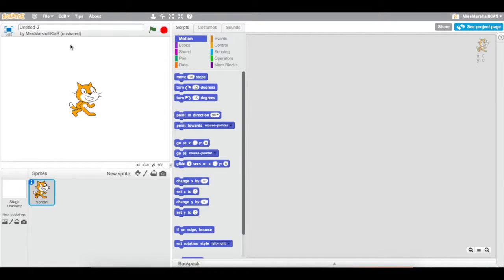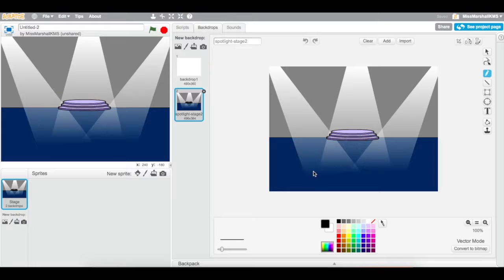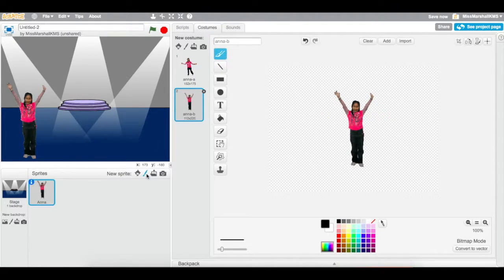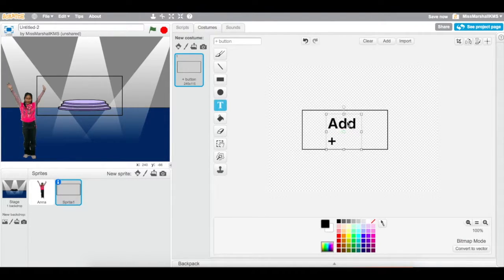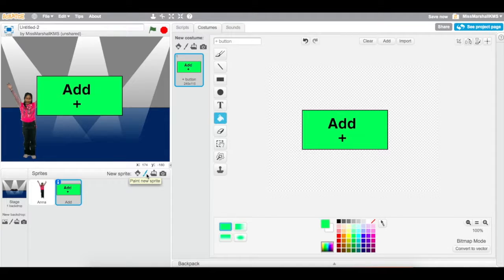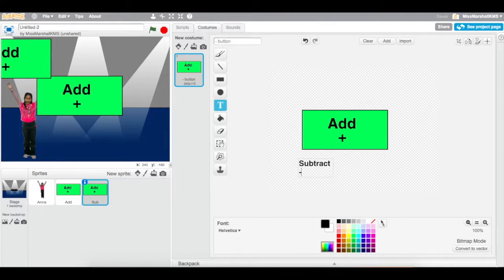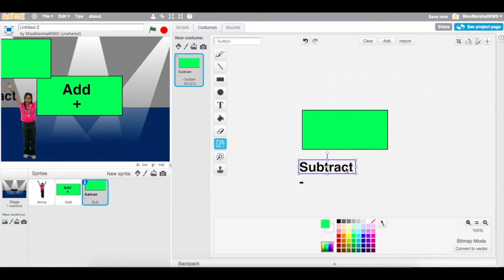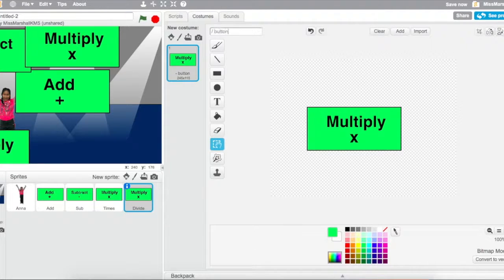1 Backdrop & Buttons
Create the backdrop, protagonist and a set of four buttons for your calculator.